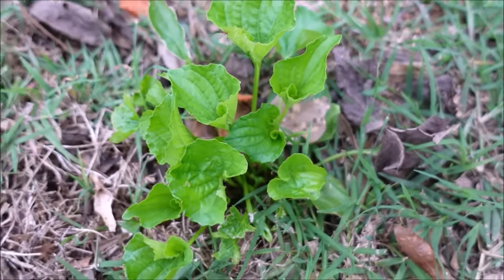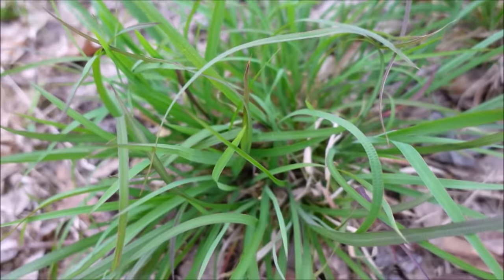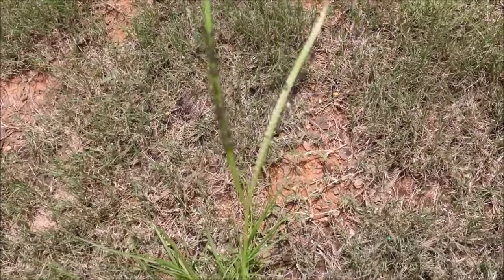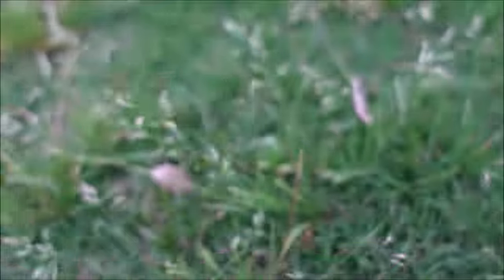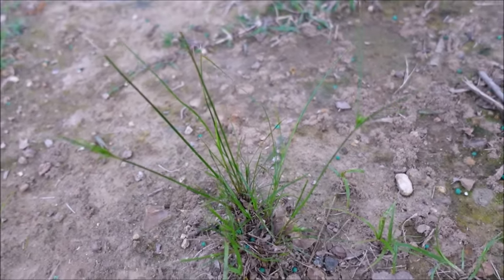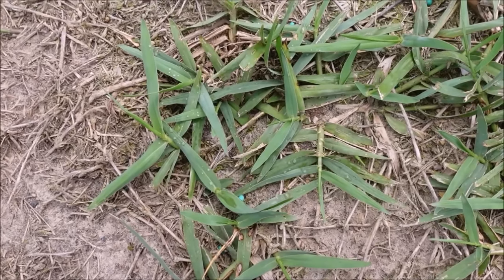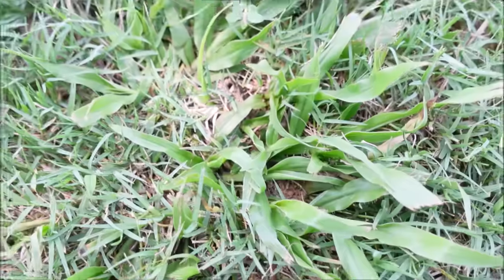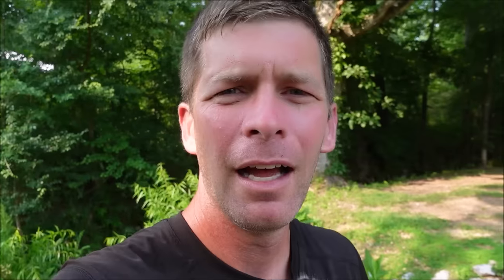Identify 30 Common Weeds in the Lawn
I will teach you to identify 30 common weeds in the lawn.  Weed identification can be tough, but it is important because knowing the name of the weed is often an important step in finding the correct herbicide to control the weed in the lawn.  I discuss different weed categories such as broadleaf weeds, grassy weeds and sedges.  I also show both cool season and warm season weeds.  Here is the comprehensive list of weeds shown in the video.

1. wild violet
2. field madder
3. oxalis aka yellow woodsorrel
4. wild geranium
5. annual foxtail
6. broomsedge
7. dallisgrass
8. white clover
9. amercian burnweed
10. bahia grass
11. posion ivy
12. dandelion
13. carpetgrass
14. poa annua
15. nutsedge
16. rush
17. kyllinga
18. henbit
19. crabgrass
20. torpedo grass
21. lespedeza
22. virginia buttonweed
23. spurge
24. goosegrass
25. dichondra
26. paspalum
27. chamberbitter
28. dogfennel
29. cudweed
30. virginia creeper

▸ Proper Way to Edge with a String Trimmer